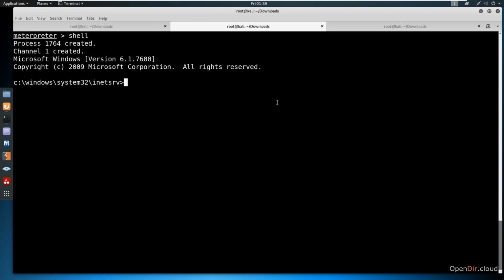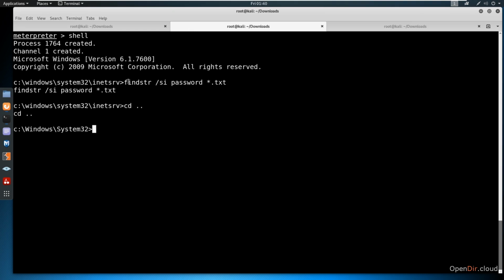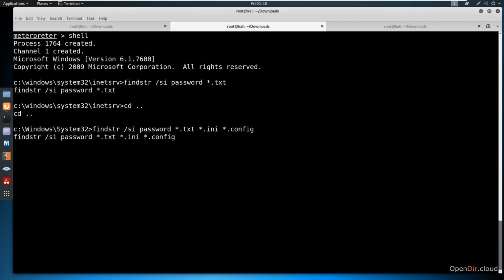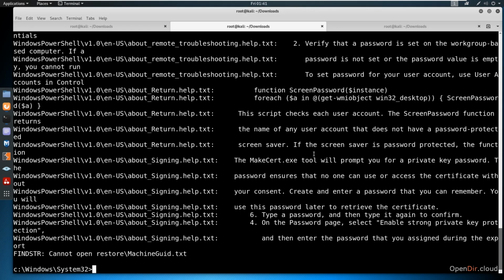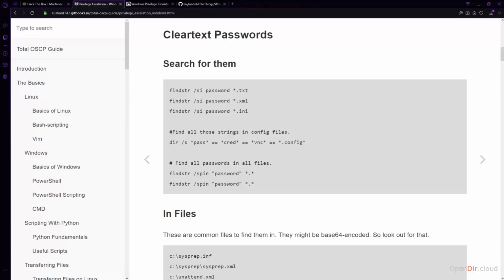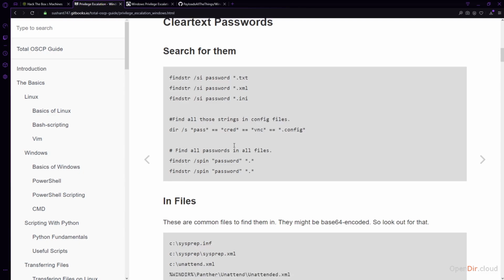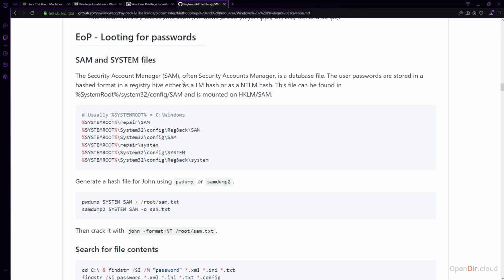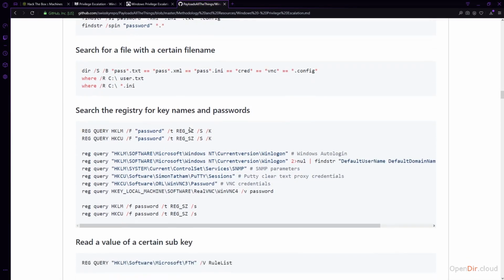Windows Privilege Escalation for Beginners | Password Hunting